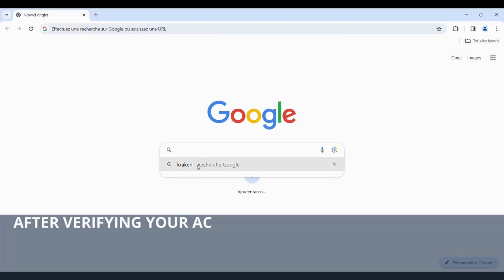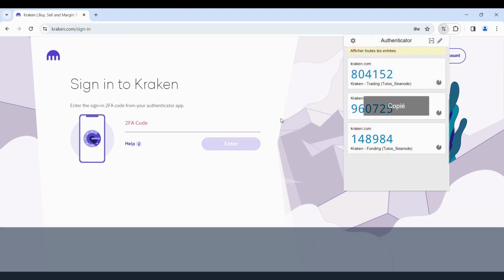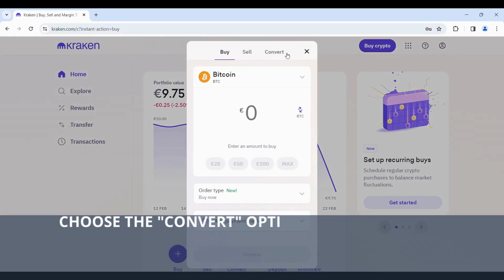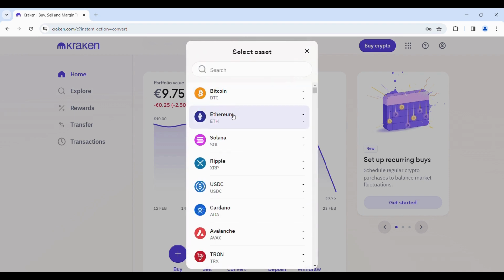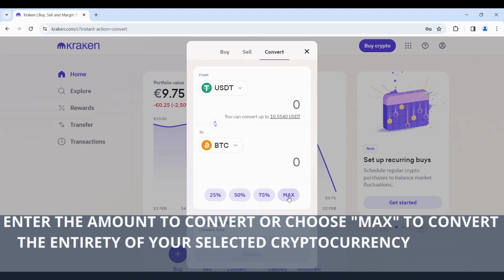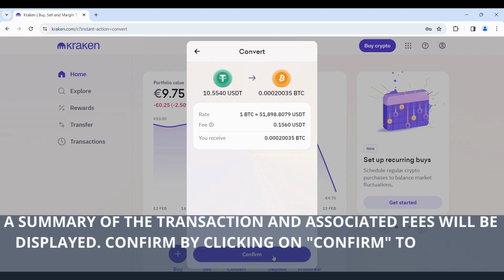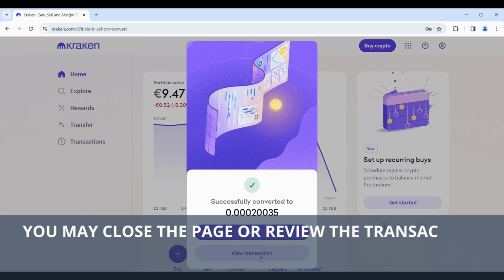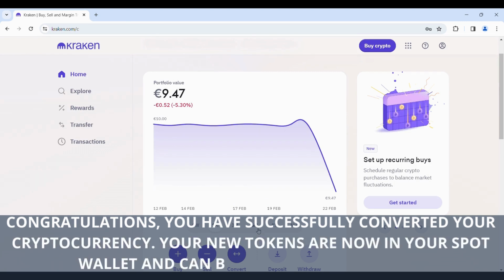How to Quickly Convert Your Crypto on KRAKEN in 2 Minutes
🔄 Looking to make swift crypto conversions on Kraken? This 2-minute guide is your key to fast and efficient cryptocurrency exchange on Kraken, making your trading smoother and more profitable.

🌟 What you'll learn in this video:

An easy and brief tutorial on how to swap crypto on Kraken.
Tips to secure the best exchange rates while keeping fees low.
Crucial security steps for risk-free transactions.
🛠️ Swift, easy, and secure - tailor your crypto assets conversion to fit your needs seamlessly.